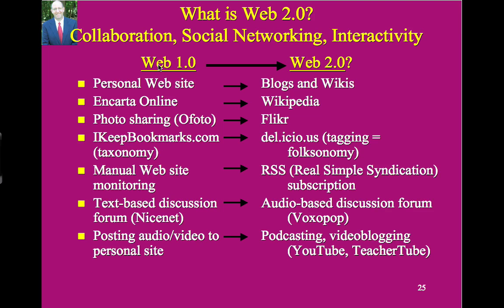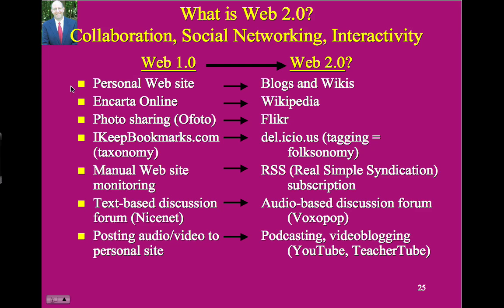teach eng digital 6.mov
Plenary describing the basics of CALL and how CALL contributes to digital literacy in the 21st century